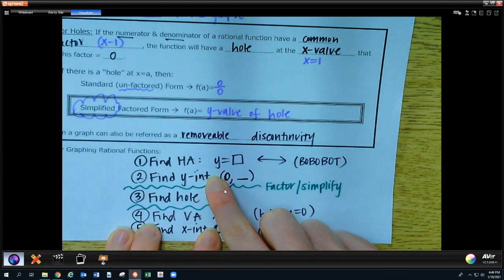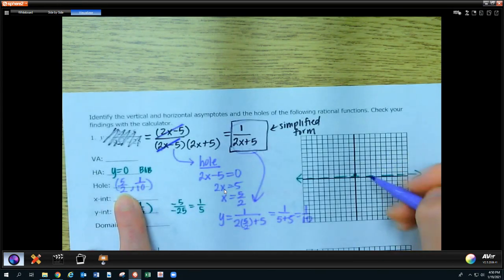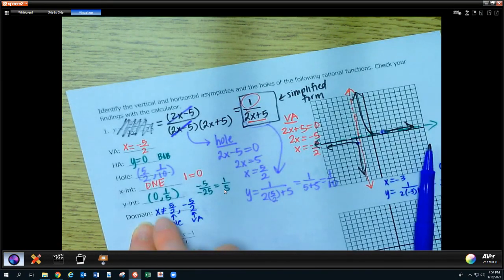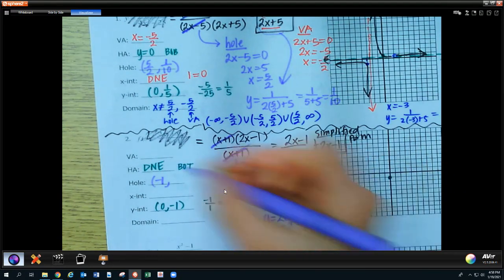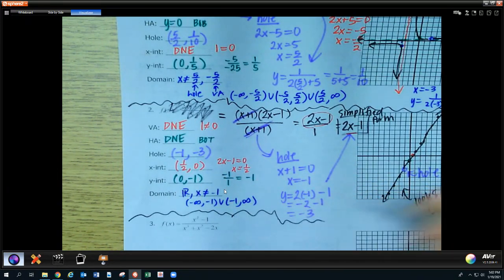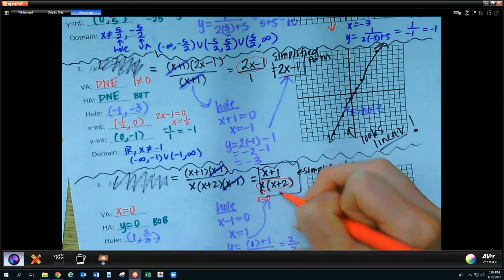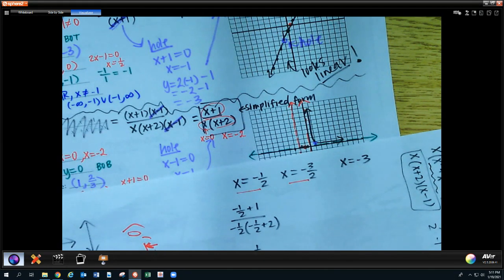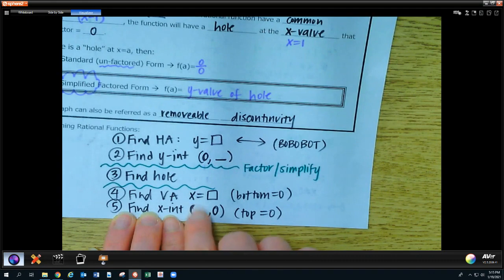Graphing General Rational Functions with Holes part 2